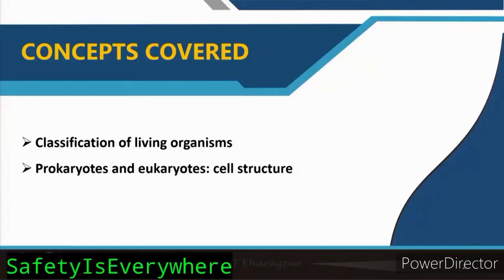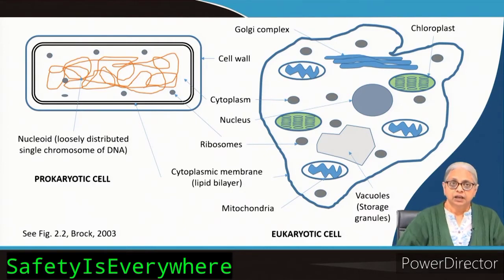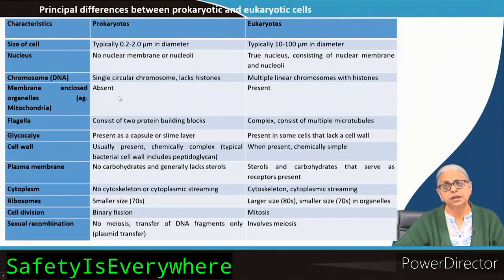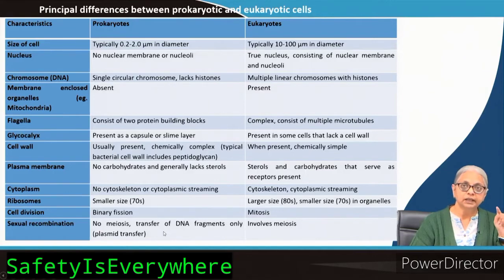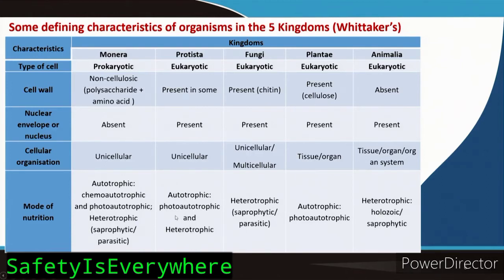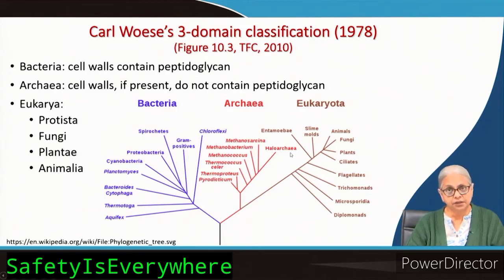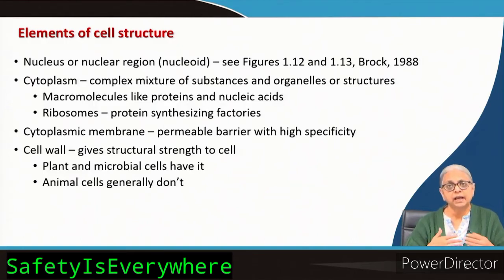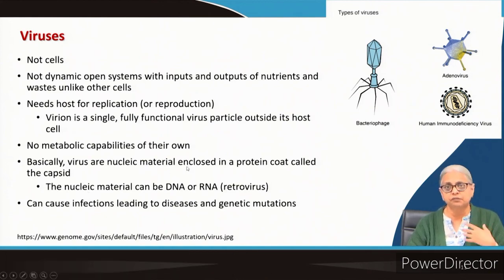Lecture 33. Overview of Microbial Life. SafetyIsEverywhere EnvironmentalChemistryandMicrobiology #